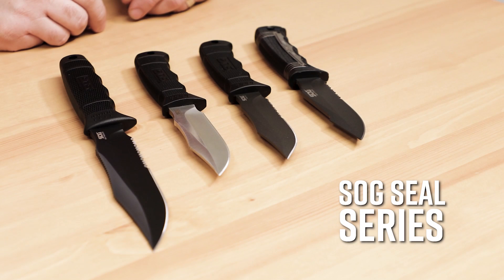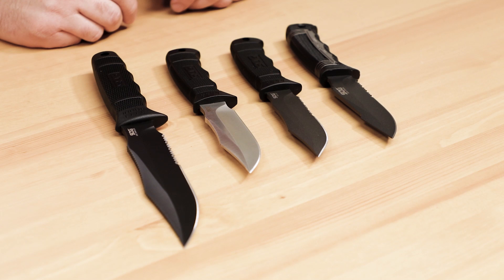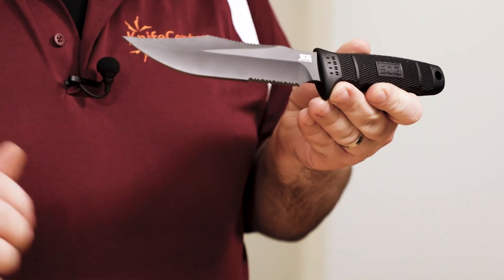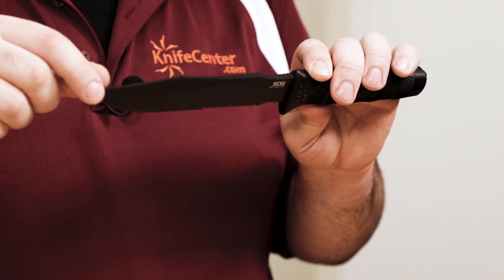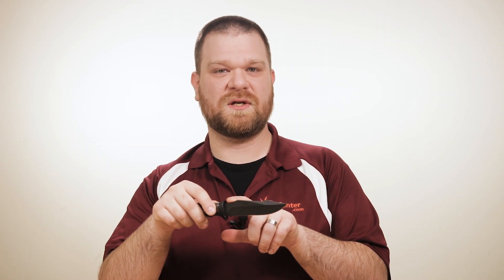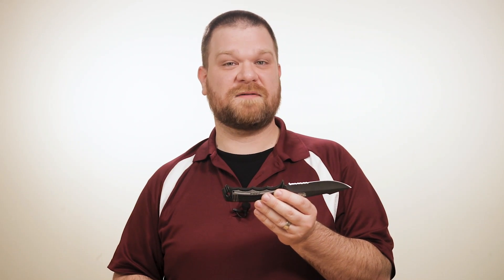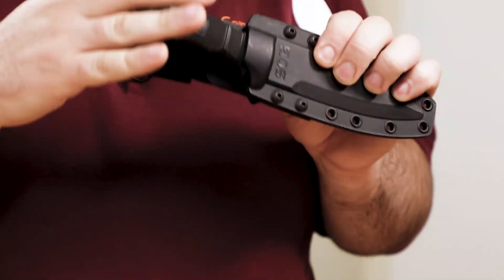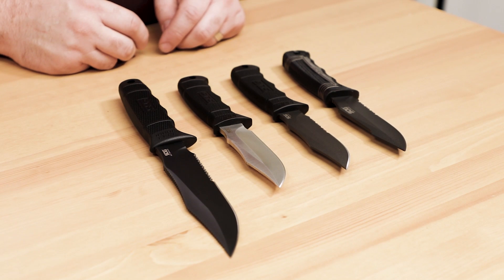SOG SEAL Pup, SEAL Elite, and SEAL Strike Fixed Blades Available at KnifeCenter.com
The original SOG Bowie in the hands of our covert operatives  inspired terror during the Vietnam War. Today, SOG the company is probably best known for their blades that channel the spirit of that original combat knife, and the SOG SEAL fixed blades deliver battle-worthy performance at very reasonable prices. For a combat or tactical knife, survival knife, or even a hunting or outdoors knife, these blades deserve a look

To get your hands on a SOG SEAL Fixed Blade, click this